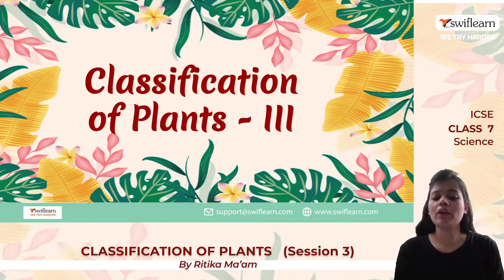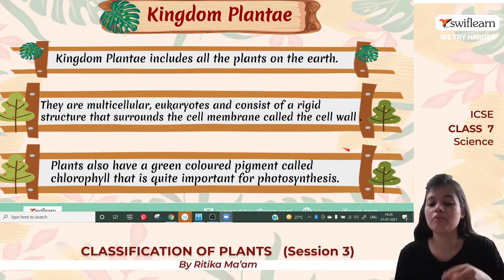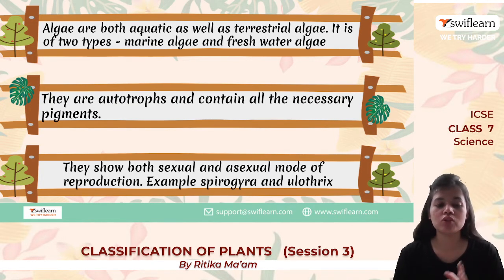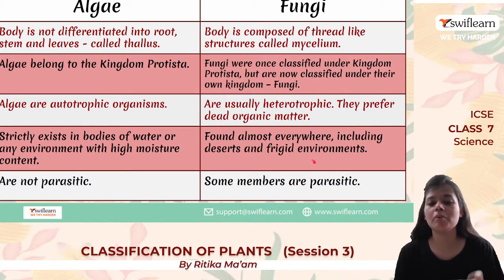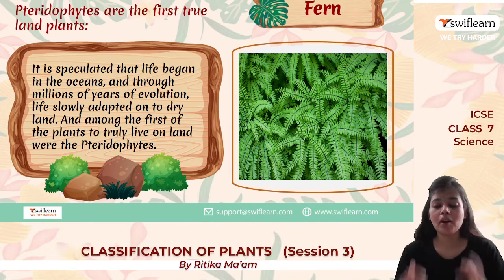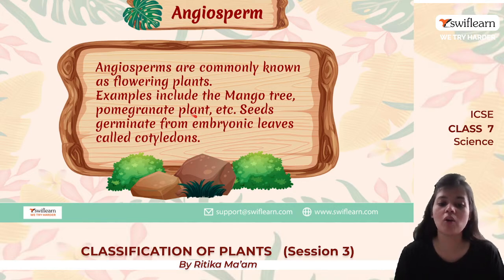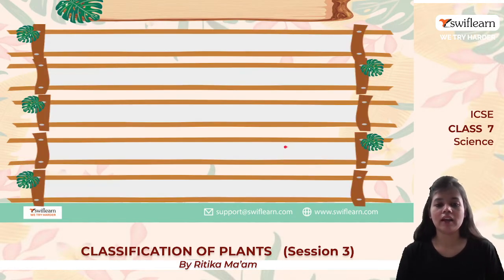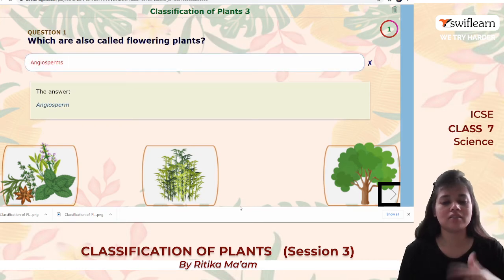Classification of Plants | ICSE Class 7 | Science Online Class | Session 3 - Swiflearn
In this Session 3 of Classification of Plants, Ritika Ma'am will take you through the following important topics from the
Chapter: Classification of Plants  | ICSE Class 7

🌱Intro 00:00
🌱What will we learn today? 02:24
🌱Kingdom Plantae 04:08
🌱Algae 05:47
🌱Angiosperms vs Gymnosperms 3:37
🌱Monocots vs Dicots 17:10
🌱Activity & Conclusion 20:28